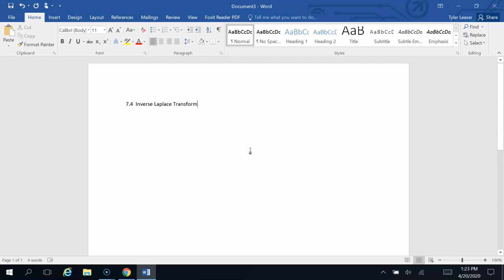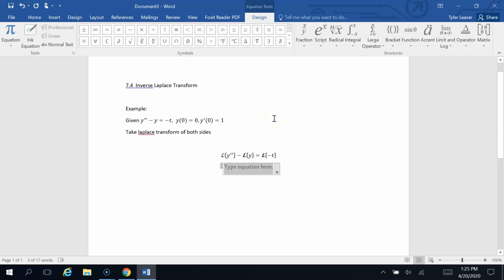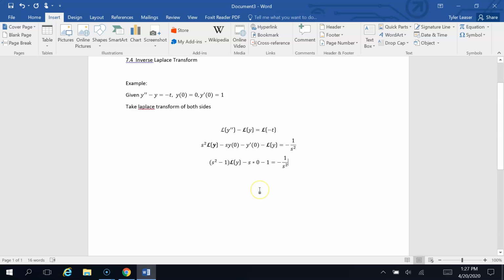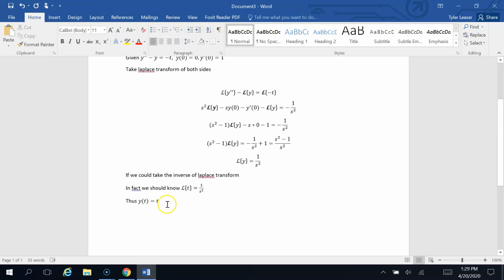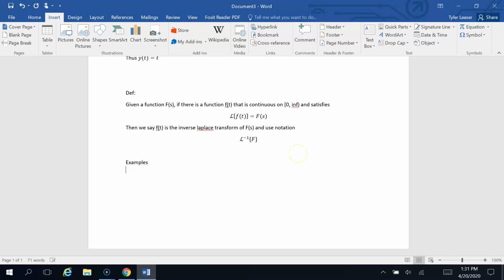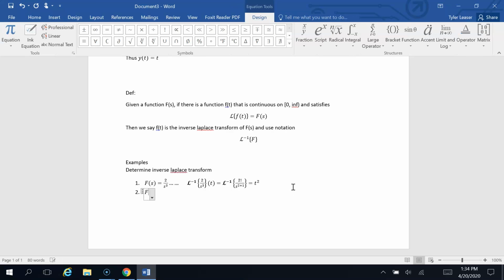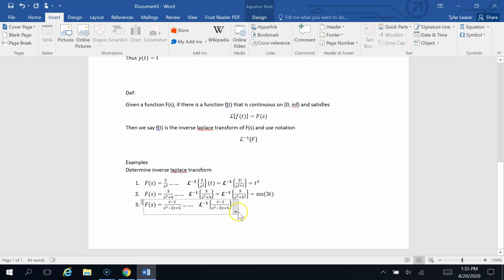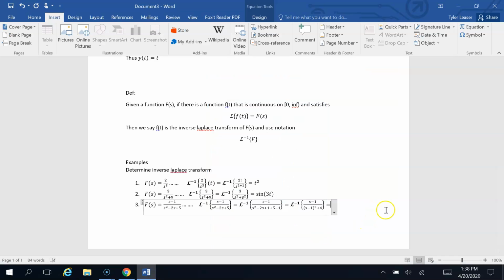mat 285 section 7.4 part 1